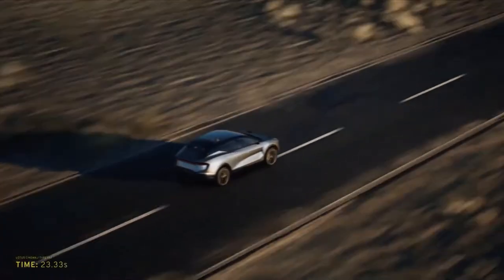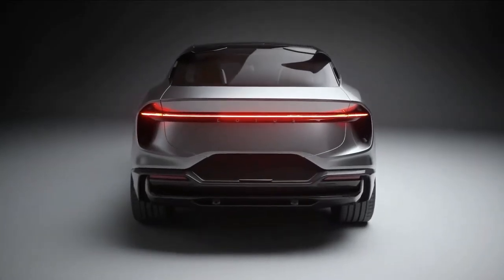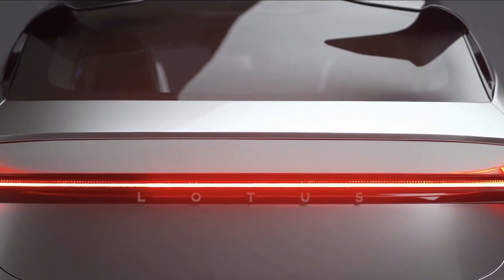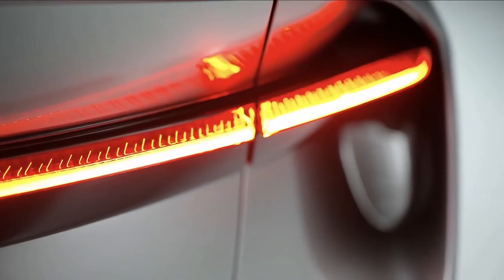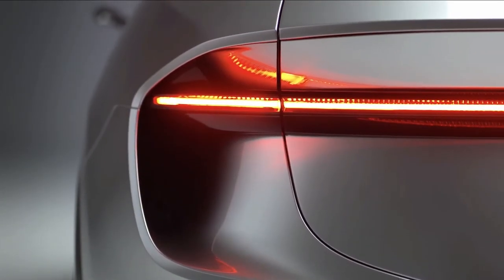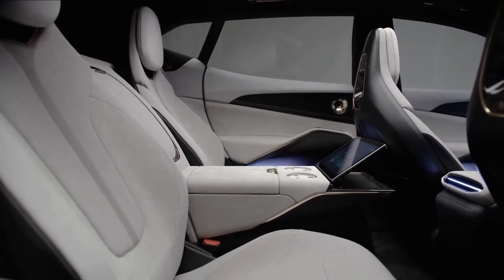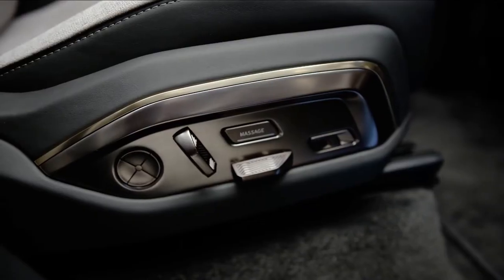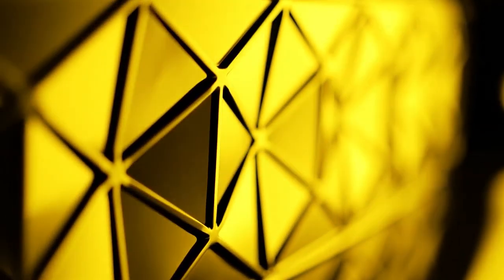2023 Lotus Eletre Premium Electric SUV First Look